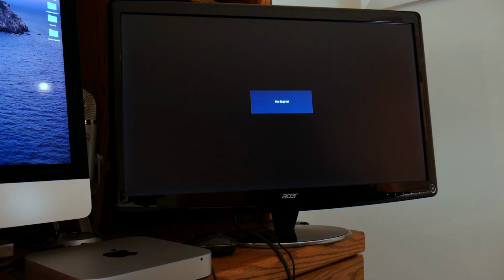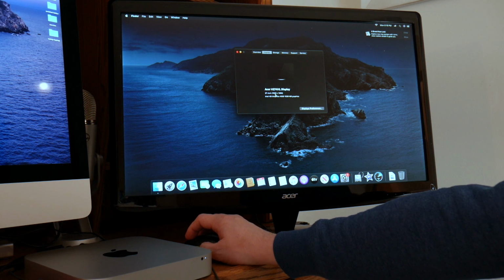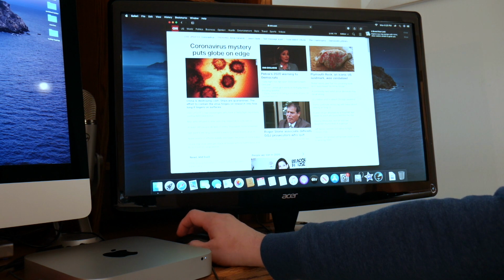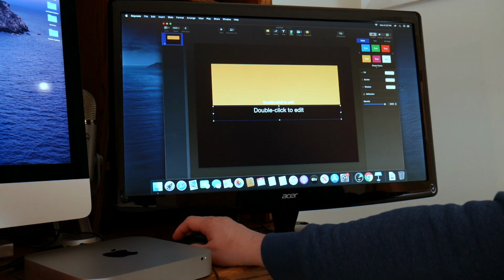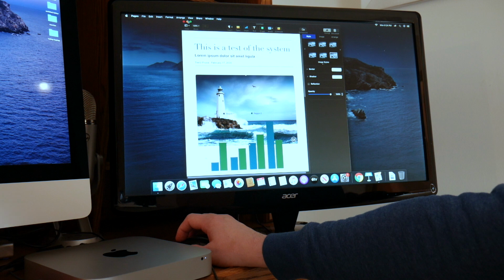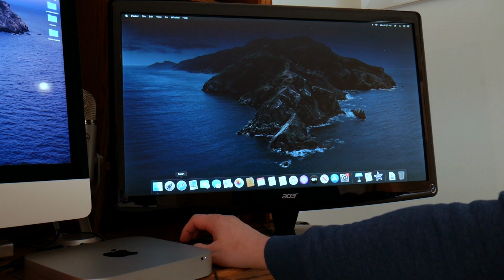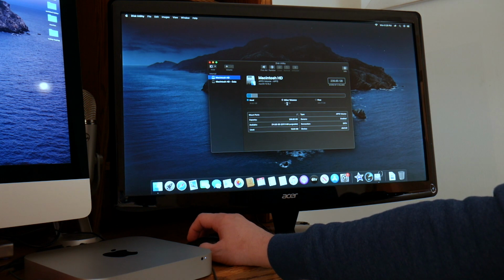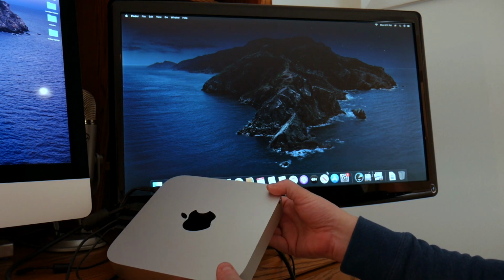How Does 2012 mac mini perform in 2020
So How Does the 2012 mac mini perform in 2020?  In this video we review the Late 2012 mac mini running Catalina in 2020 and beyond.

Will an 8 year old plus mac mini have good performance in 2020.  The late 2012 mac mini is still a favorite for many people looking to get into the mac ecosystem for a low cost.  This is because the 2012 mac mini is easy to upgrade and comes with both 2 cores on the i5 model or 4 cores if you elect to get the i7 model.

In this video we go show you the real-world performance that the 2012 mac mini has when running the Catalina OS.  Can the mac mini open applications easily without stuttering?  Can the 2012 mac mini run the newer applications from 2020?  We open up programs and show you how this system performs today.  Is the 2012 mac mini worth your hard earned money when there are so many other choices?

So if you are interested in the 2012 mac mini and are not a benchmark person then watch this video to see how a system similar to our test unit can perform.

If you are interested in purchasing a mac mini and helping out the channel you can find them below or many other places.  Thank you.

- buy and upgrade to SSD